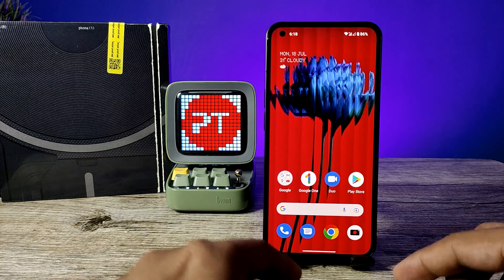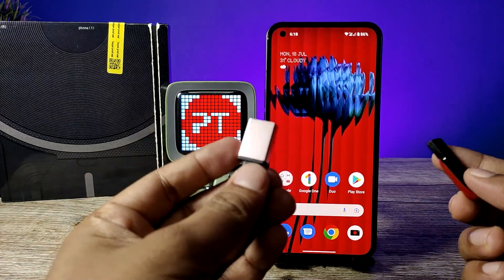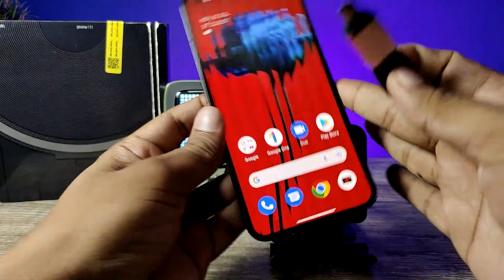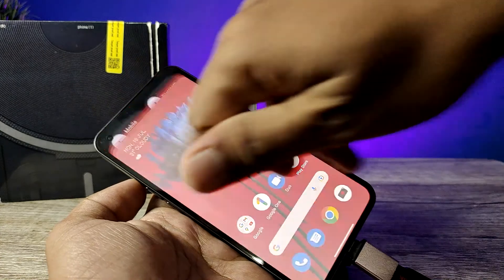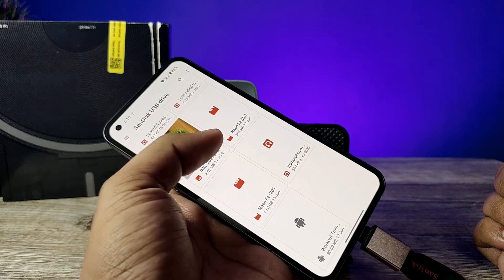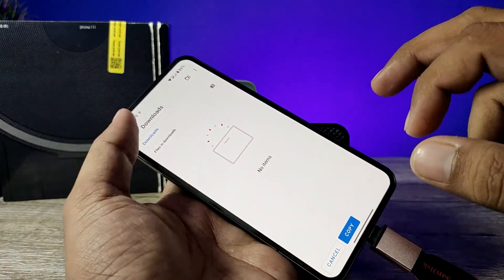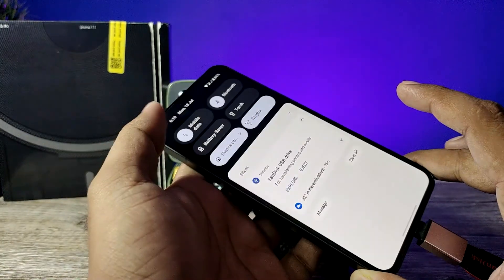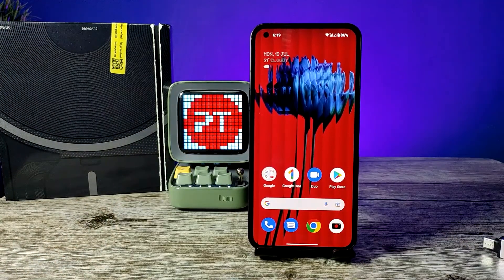How to use OTG and OTG Pen drive in Nothing Phone 1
Hey Friends  ! Checkout this new video of How to use OTG and OTG Pen drive in Nothing Phone 1